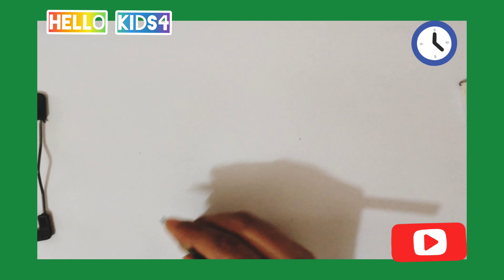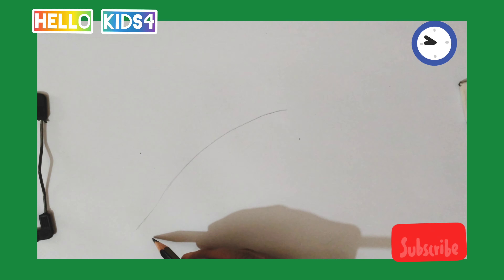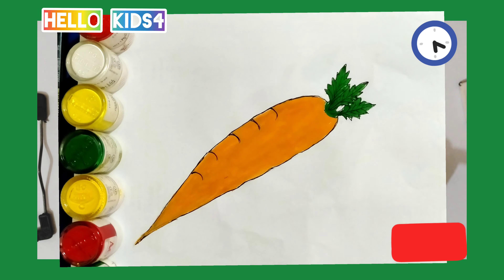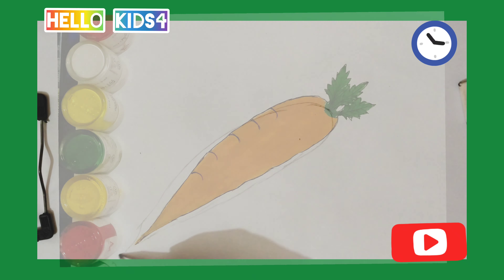How To Draw A Carrot In Easy Way ||Drawing Carrot For Kids|4K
In This video I am going to show you to draw Carrot.